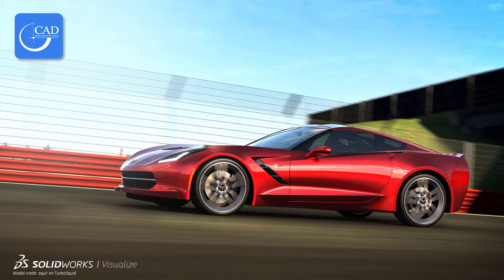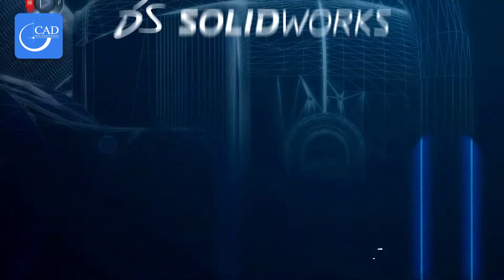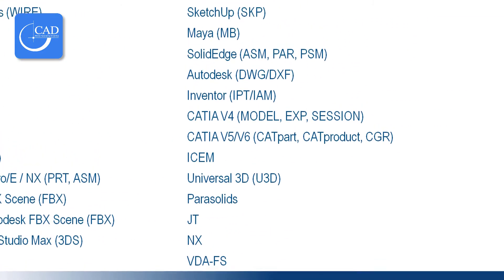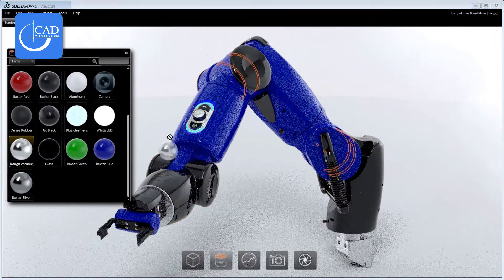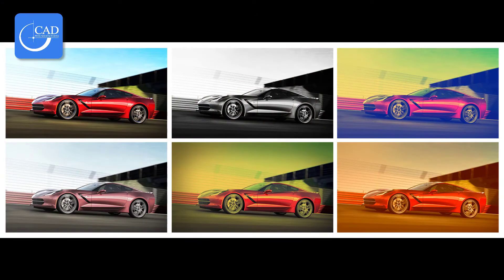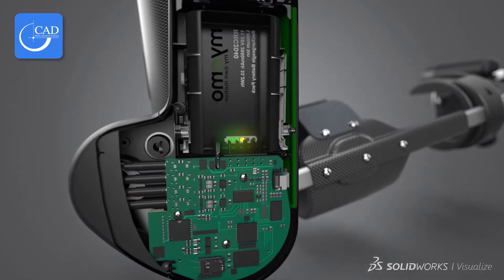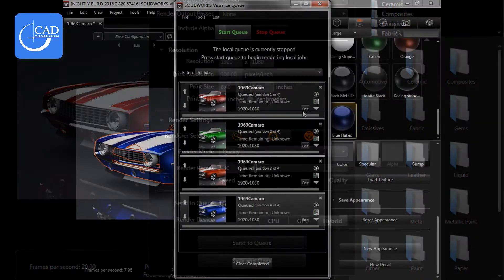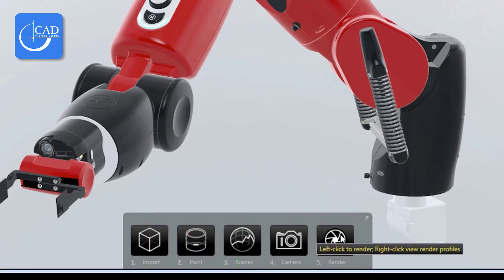CAD Micro TV - ep 22. Visualize with Brian Hillner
Sarah and Nick get you all the details of Visualize! Brian Hillner explains in detail how SOLIDWORKS Visualize can benefit you and your projects!